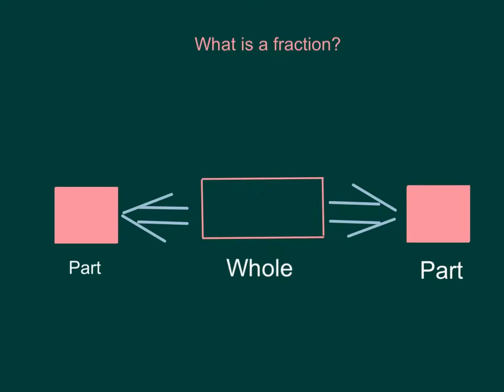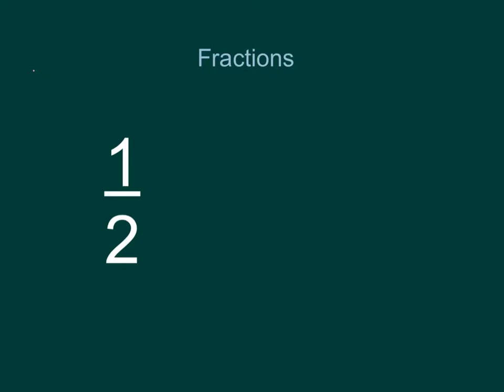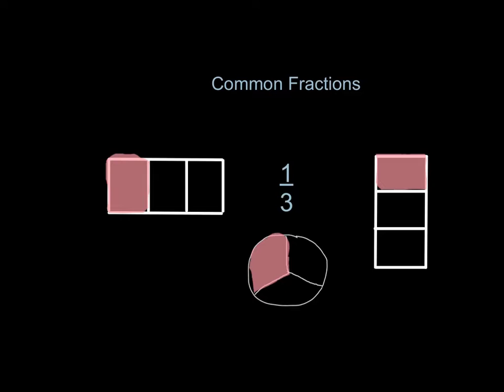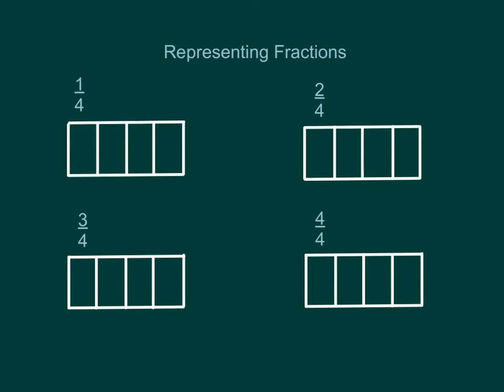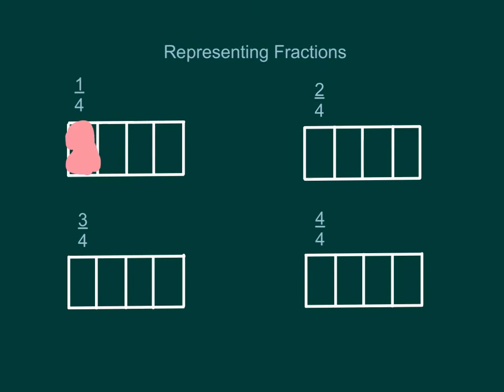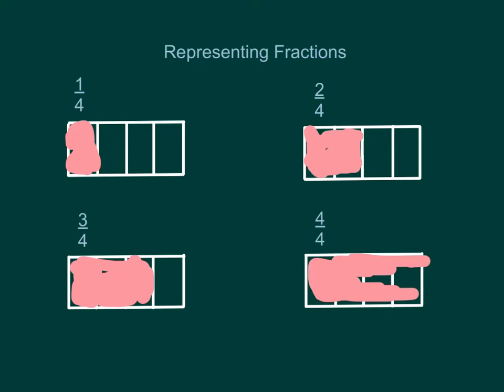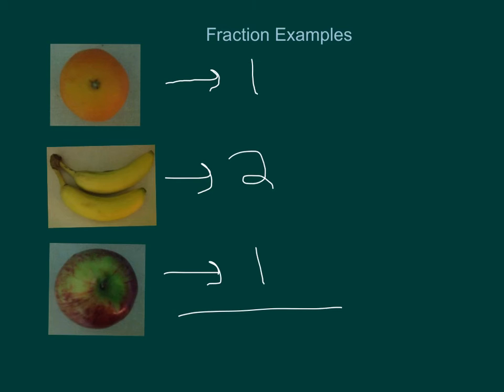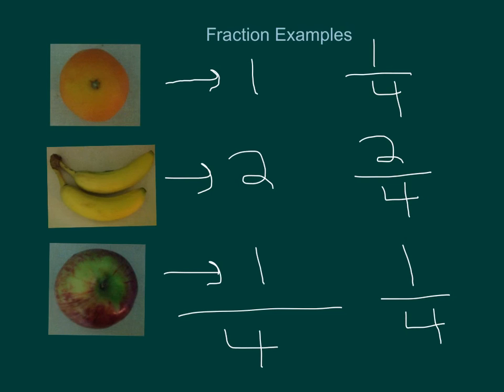Fractions. Part Whole relationships